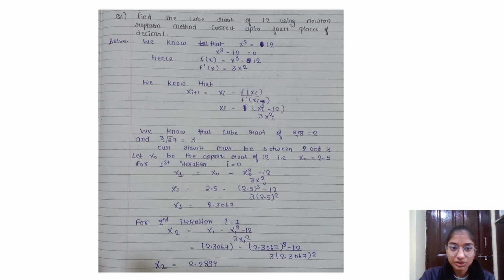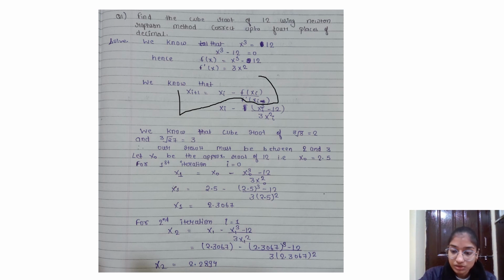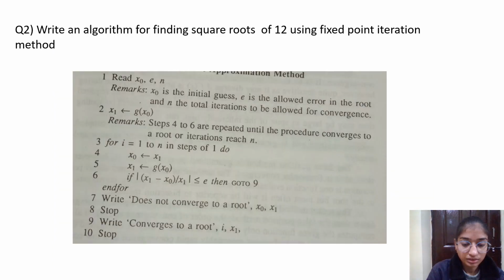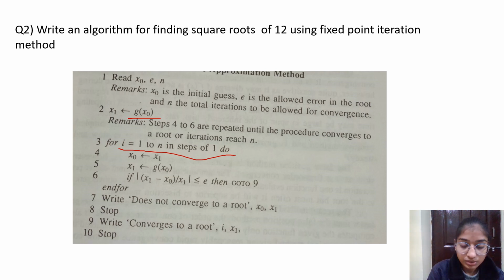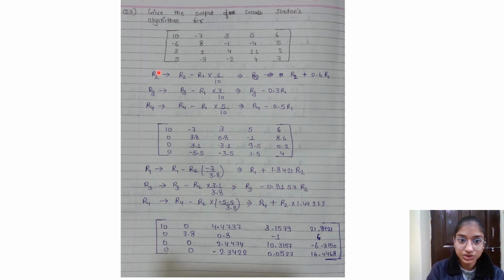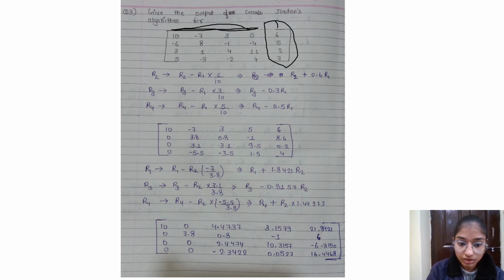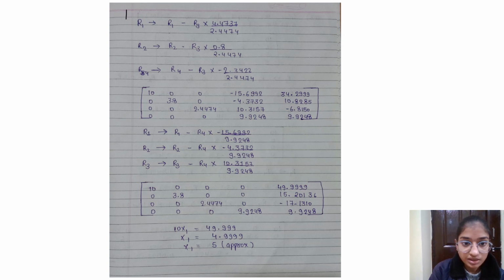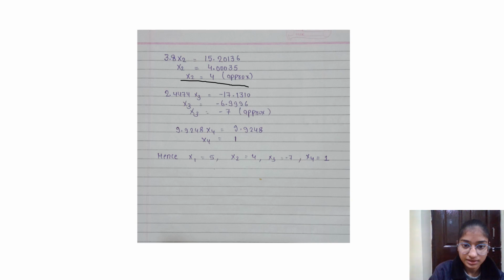CONM first internal solution set A